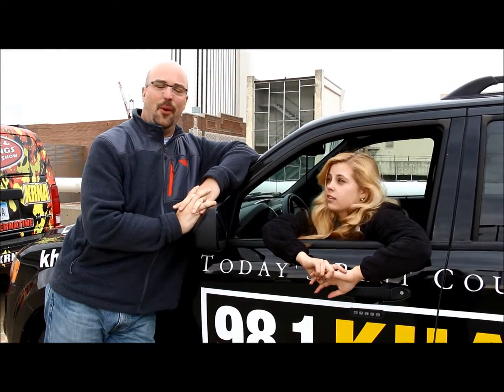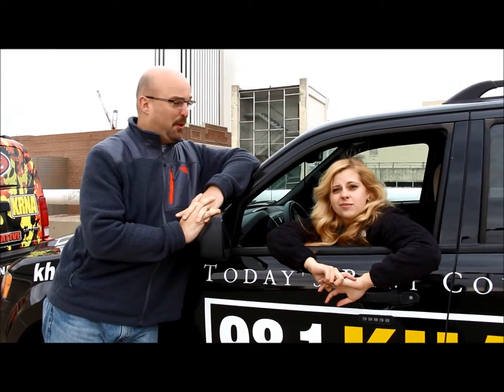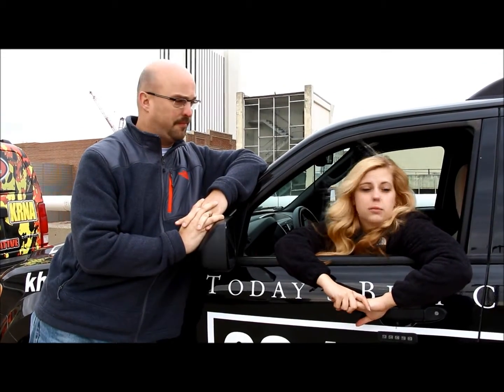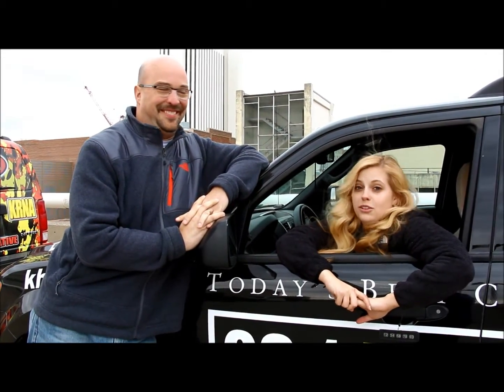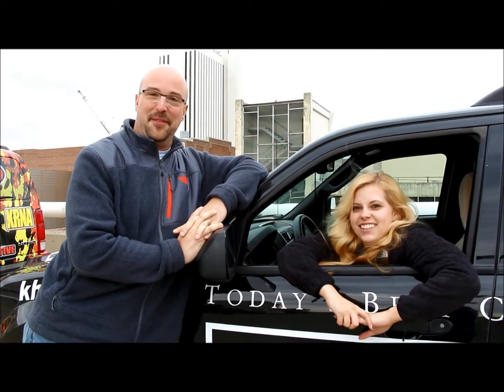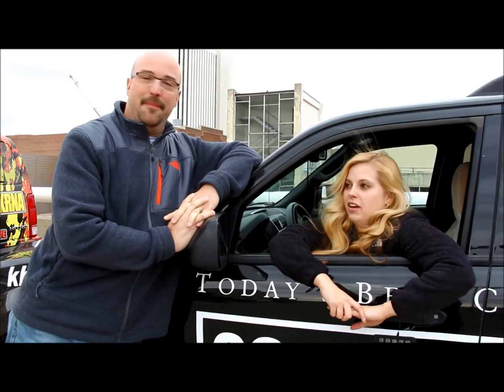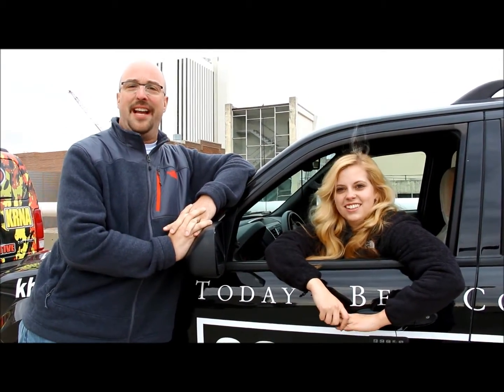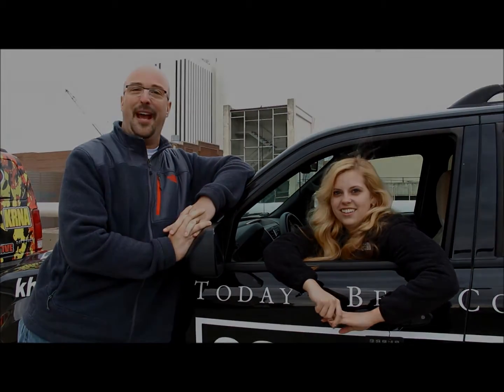Brain and Courtlin Learn How To: Parallel Park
Both Brain and Courtlin claimed to not be very good parallel parkers. So we set up a parking challenge for them and, with a few pointers, they both earned a gold star!